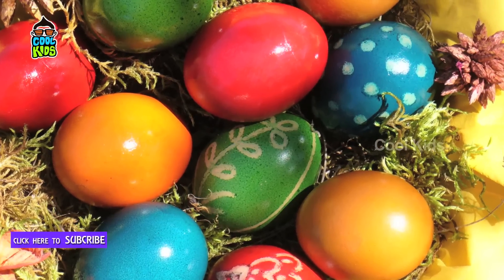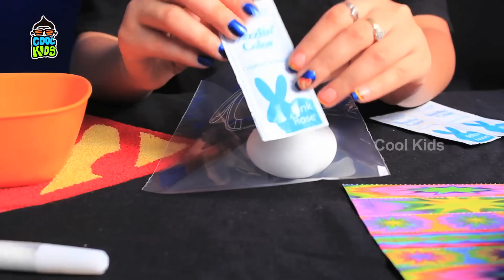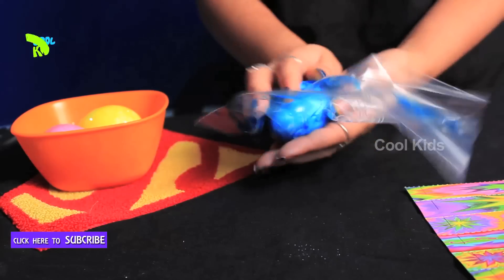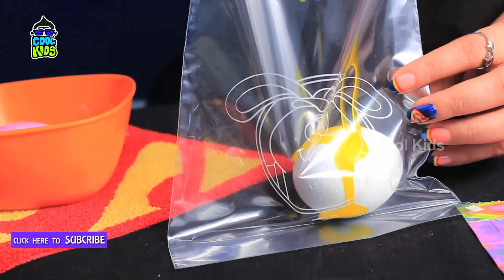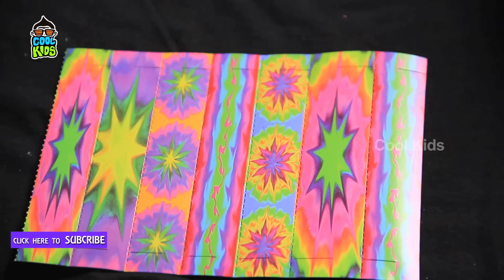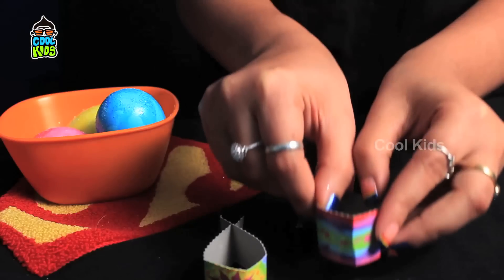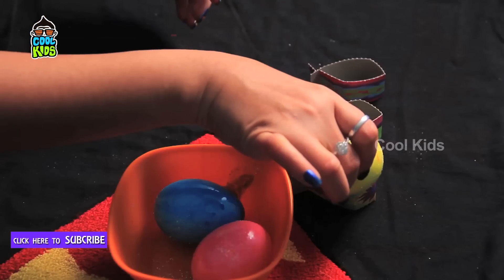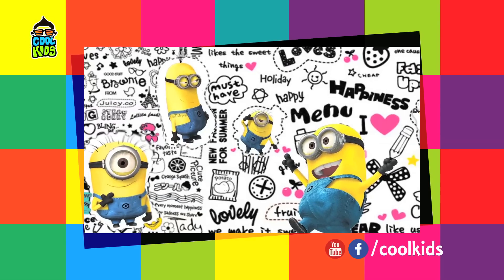Easter Eggs | Easter eggs coloring | DIY | How to color easter eggs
Coloring Easter eggs using a lot of fun colors and glitters. DIY Easter Eggs for Easter. With this simple 'Do it yourself' steps, you can create beautiful pearl Easter eggs at your home in less than 5 minutes.

We need, boiled eggs, a pouch, colors, paper strip and glitter.

Step 1: Place an egg into the pouch.

Step 2: Add drops of color on egg

Step 3: Gently rub coloring onto egg

Step 4: Slide egg from pouch

Step 5: Sprinkle glitter.

Step 6: Let it dry and place it on the folded paper strip.

colorful pearl eggs are ready!

Wanna be a hipster, a cool guy/girl with latest fashion? Fine, DIY nail art, DIY play doh and many cool unwrapping, say it toys, chocolate, Disney characters and you name it, you find everything here...

We bring you the latest and finest videos which interest Kids and their trendy hippy style. Welcome to the fun zone! Cheers! :)